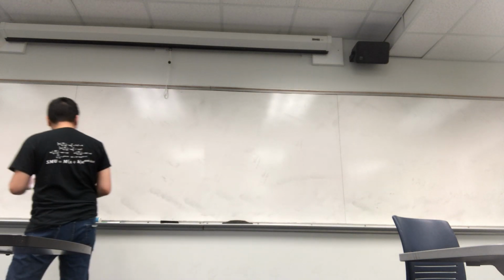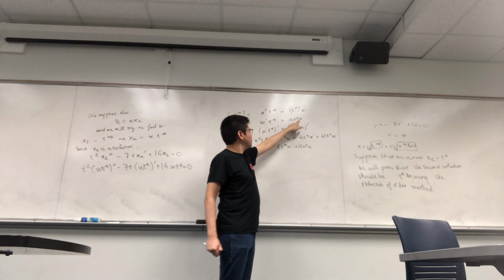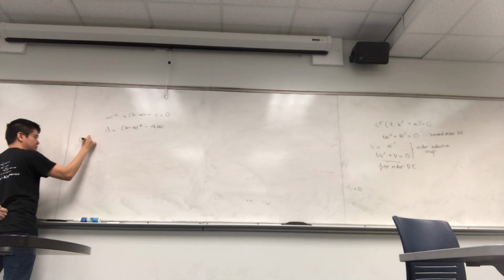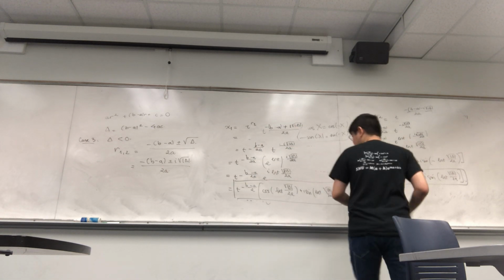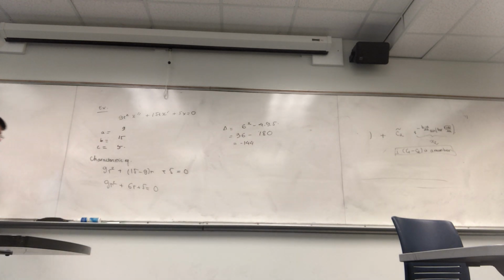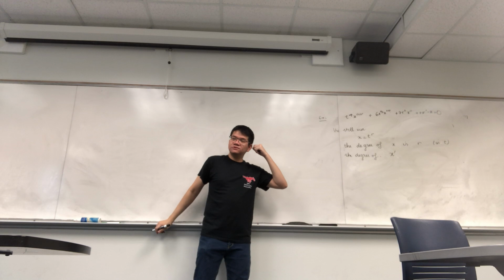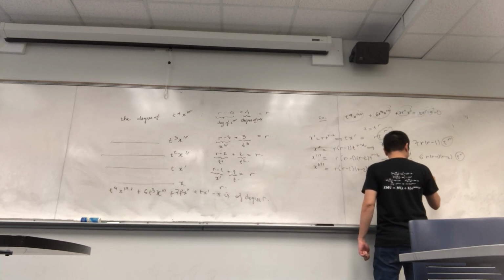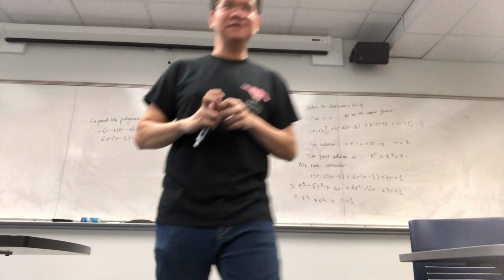Lecture Nov 26 Differential Equations 2019